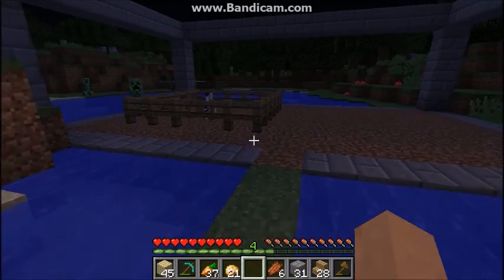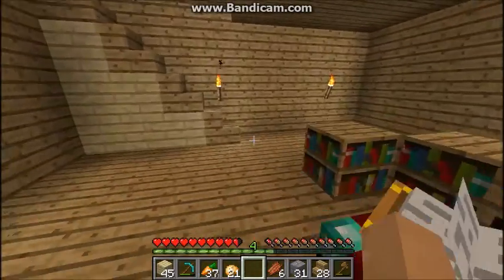Claytonia Episode 2: Tribute Tower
Spider spawner, community build! Enjoy!